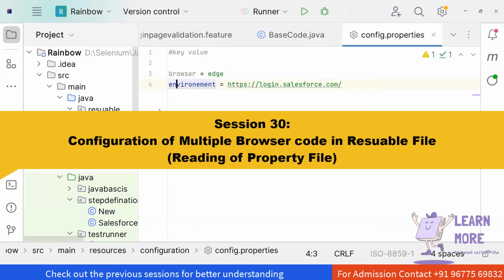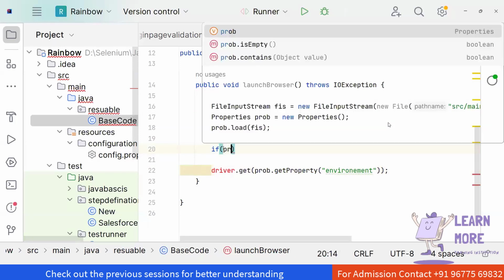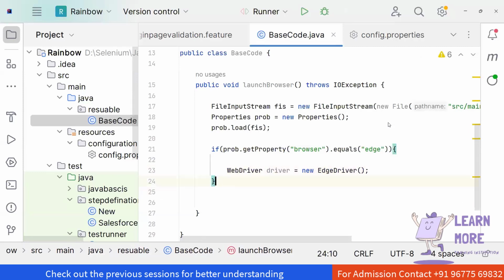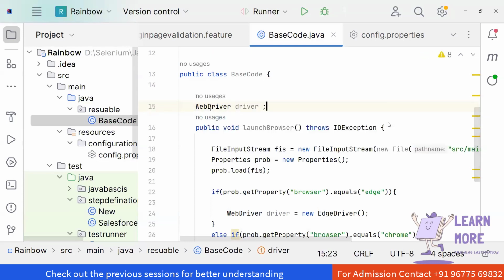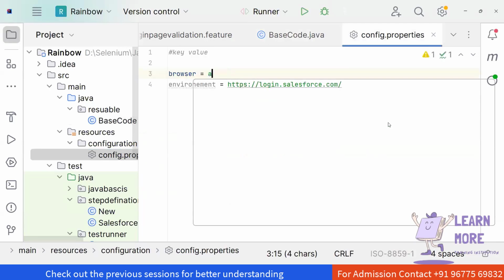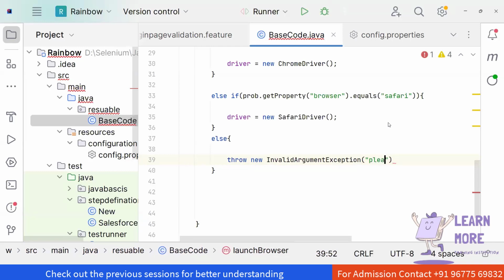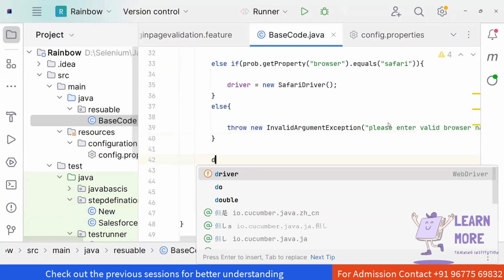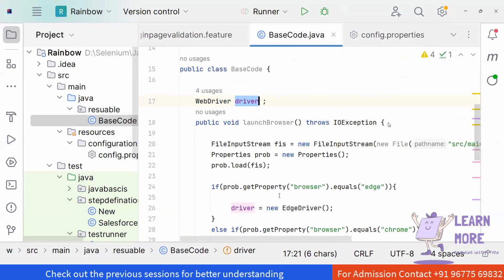LMTI S-30: Multiple Browser configuration using if ,else if block in reusable class file